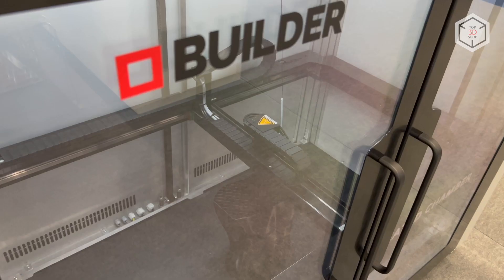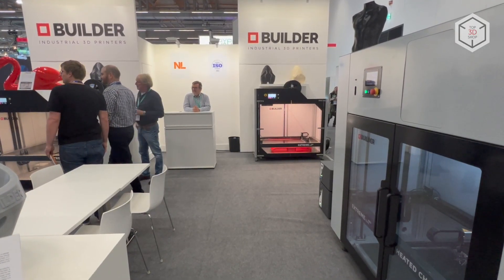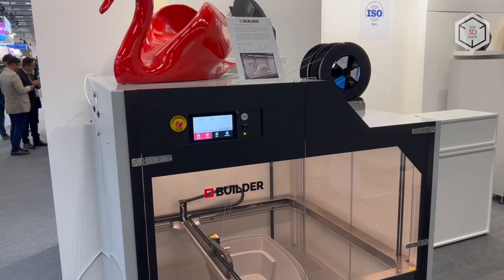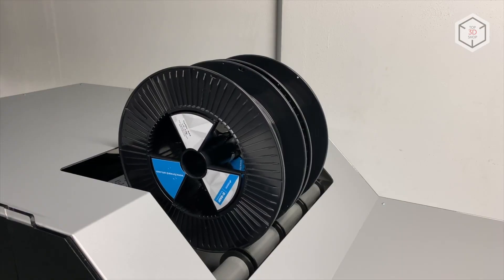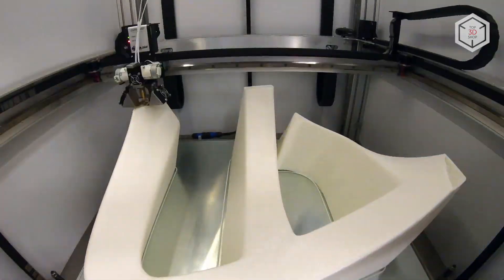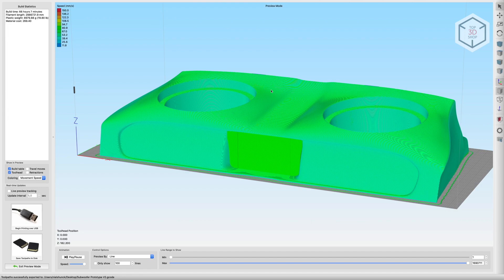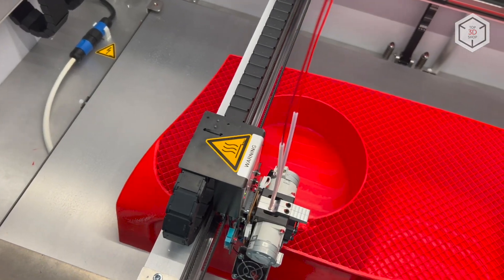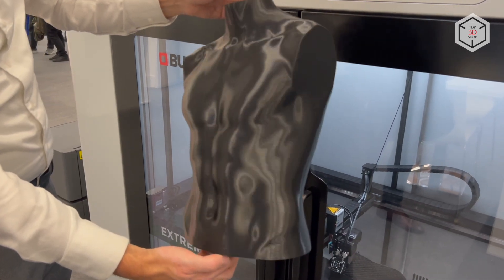Builder 3D Printers Overview: Industrial-Scale Machines With Dual-Feed System - Builder Extreme Pro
Hi everyone! This is Top 3D Shop, and in this video, we will tell you about professional 3D printers by the Dutch company Builder, which specializes in the development and production of FDM machines with large build volumes.

The current lineup of Builder 3D printers is called Extreme Pro, and it comprises five models: 1000, 1500, 2000, and 3000, with the 1500 coming in two modifications — as a basic version and a model with an actively heated chamber.

All Builder Extreme Pro 3D printers feature an enclosed chamber and a heated print bed.

One of the key components of the equipment is a proprietary extruder for printing two materials with a single nozzle. The version of the 1500 printer with an active thermal chamber is equipped with a single-material extruder. Buyers of the 2000 model can opt for either a single- or a dual-material modification.

The unique design of the print head allows using the filament from two spools at once, to quickly switch between materials through retraction, and print with a molten mixture of two plastics with a change in the content of one or the other consumable in real time.

Extreme Pro 3D printers are equipped with a 7-inch touchscreen, uninterruptible power supply, remote monitoring webcam, Wi-Fi module, filament sensors, and automatic calibration system.

The machines come with a fully customized version of Simplify3D — the developer recommends preparing digital models for printing with this software.

The compatible range of consumables for Extreme Pro includes PLA, PET, PVA, Flex, and in-house developed analog of ABS. The 1500 model with an actively heated chamber is also ready to print with nylon, ASA, and carbon fiber-reinforced nylon.

This is Top 3D Shop with the overview of large-format 3D printers by Builder. See you soon!